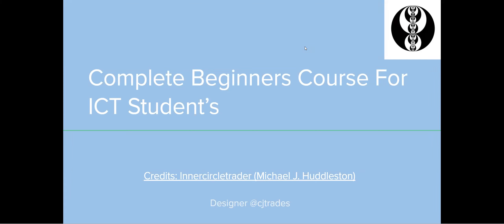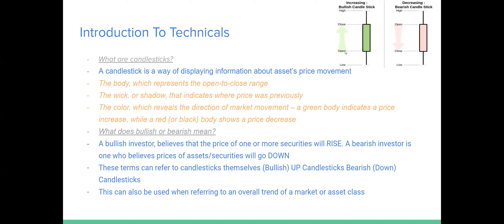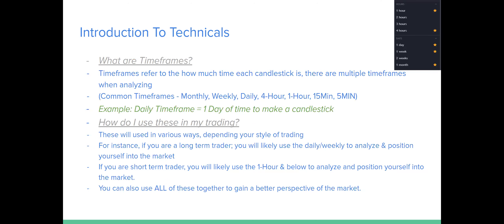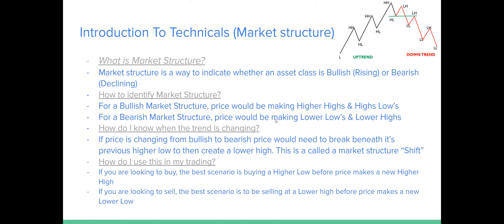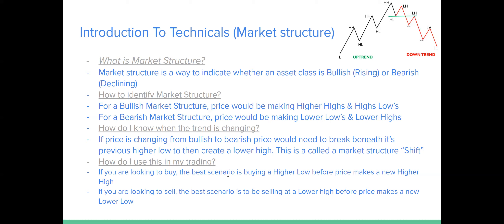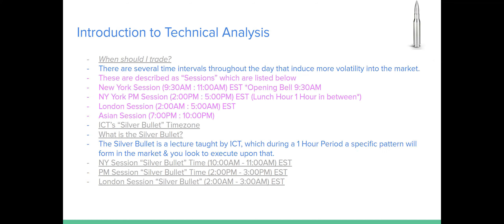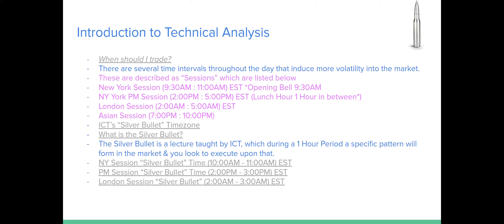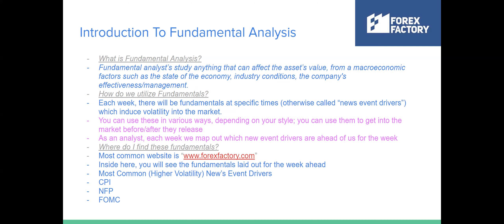🟥COMPLETE ICT BEGINNERS COURSE (EPISODE #2)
CREDIT: ICT (INNERCIRCLETRADER)

MYFUNDEDFUTURES SAVE AN EXTRA 5% with CODE "CJTRADES"

Any content on this channel should not be relied upon as advice or construed as providing recommendations of any kind. It is your responsibility to confirm and decide which trades to make. Trade only with risk capital; that is, trade with money that, if lost, will not adversely impact your lifestyle and your ability to meet your financial obligations. Past results are no indication of future performance. In no event should the content of this correspondence be construed as an express or implied promise or guarantee.

is not responsible for any losses incurred as a result of using any of our trading strategies. Loss-limiting strategies such as stop loss orders may not be effective because market conditions or technological issues may make it impossible to execute such orders. Likewise, strategies using combinations of options and/or futures positions such as “spread” or “straddle” trades may be just as risky as simple long and short positions. Information is in no way guaranteed. No guarantee of any kind is implied or possible where projections of future conditions are attempted.

None of the content published on this channel constitutes a recommendation that any particular security, portfolio of securities, transaction or investment strategy is suitable for any specific person. None of the information providers or their affiliates will advise you personally concerning the nature, potential, value or suitability of any particular security, portfolio of securities, transaction, investment strategy or other matter.